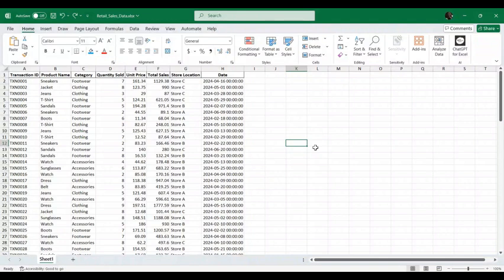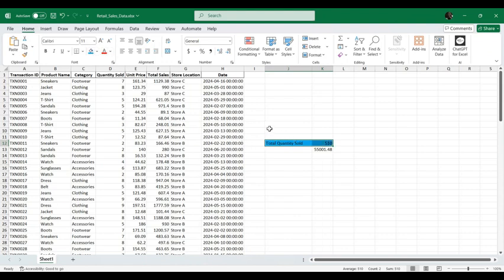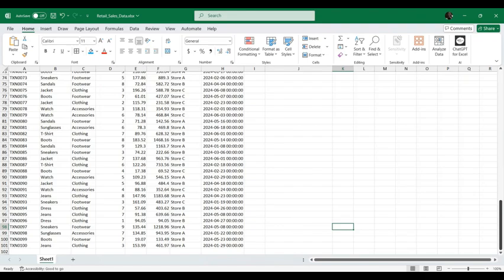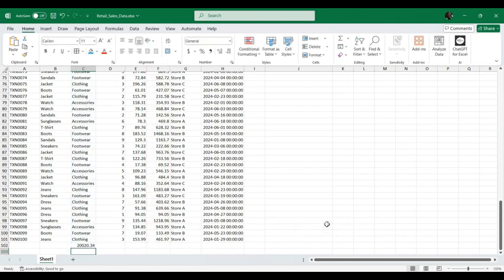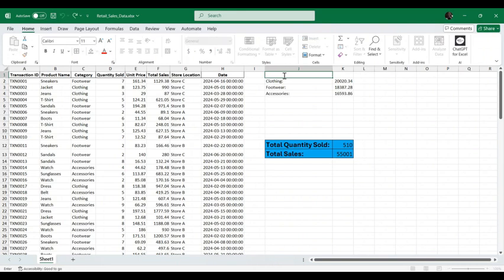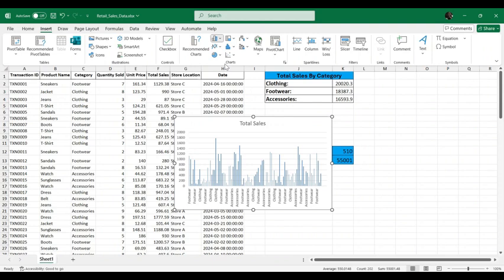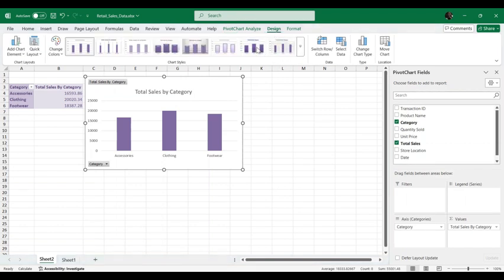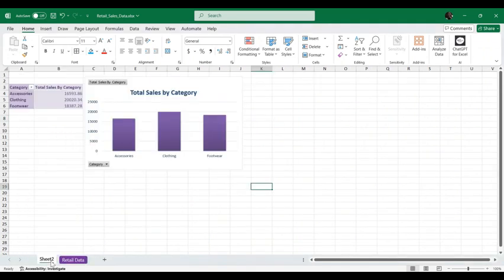Your Retail Data Just Got So Much Easier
📊 Say Goodbye to Confusion! Master Traditional SUM Functions in Excel
If you're in retail or small business and tired of messy spreadsheets, this video is your game-changer! In under 8 minutes, I’ll show you how to clean, calculate, and analyze real-life sales data using basic Excel functions like SUM, SUMIF, and SUMIFS.

💡 What You’ll Learn:

How to calculate total sales & quantities

How to break down performance by category

How to use SUMIF and SUMIFS like a pro

How to build a simple, clean visual dashboard

And yes — how to make Excel actually make sense 👏

Perfect for beginners, entrepreneurs, and data-curious business owners.

📁 Dataset: Realistic retail sales data